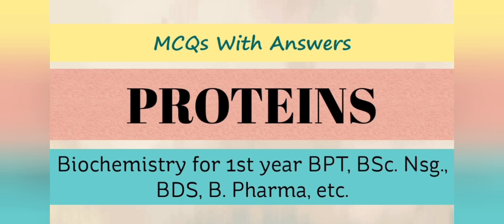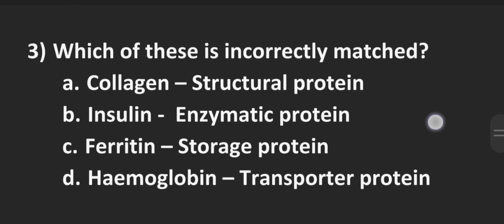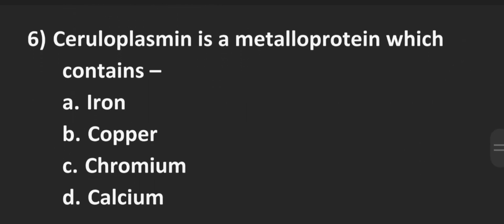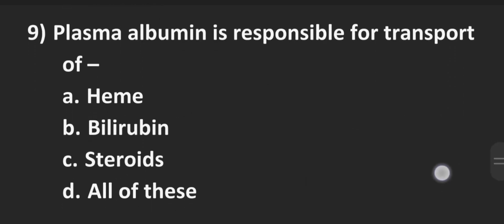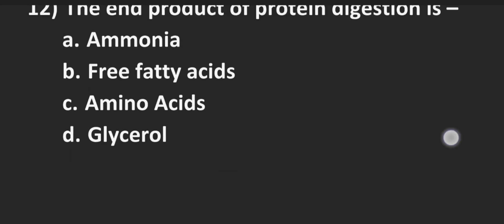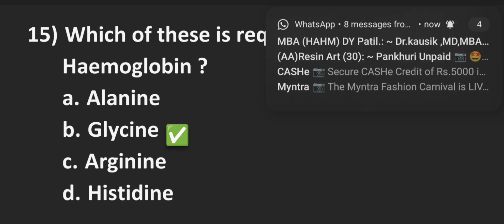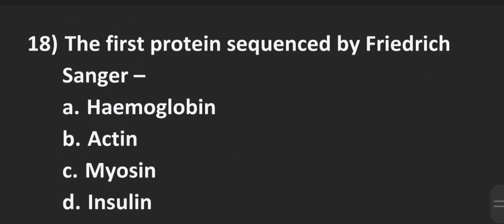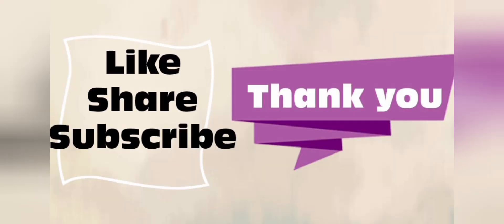Proteins - MCQs with answers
Very important mcqs with answers.
Topic - Proteins

Medical students appearing for University exams of MBBS , BDS, physiotherapy, nursing b Pharma, BAMS etc will find this video to be very useful.
Your feedback in the comment section is most welcome .
Playlist of MCQs in Pathology